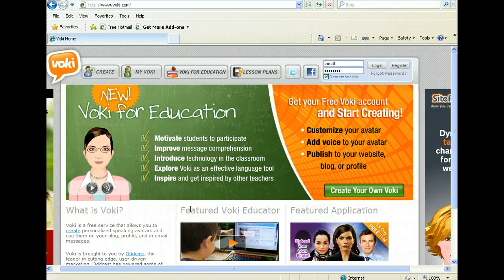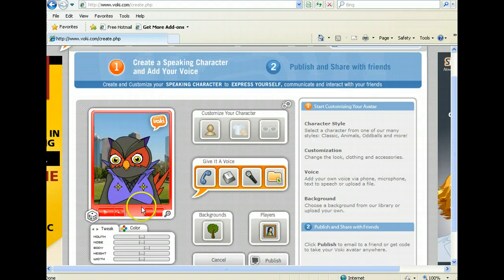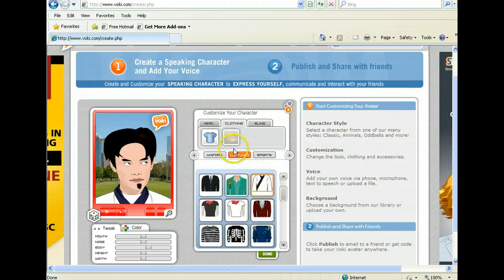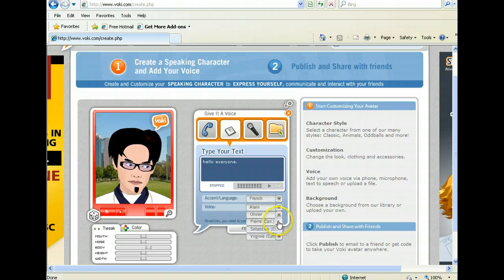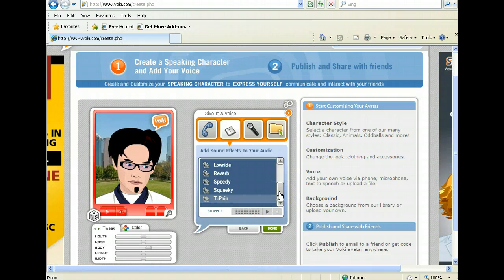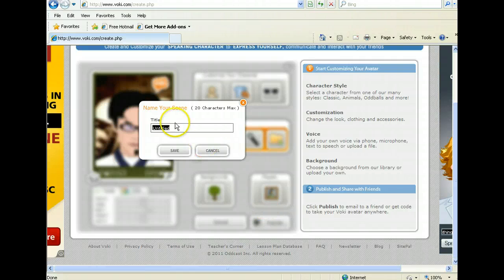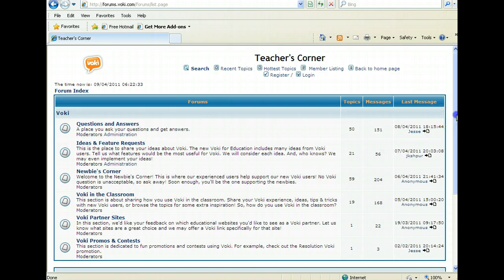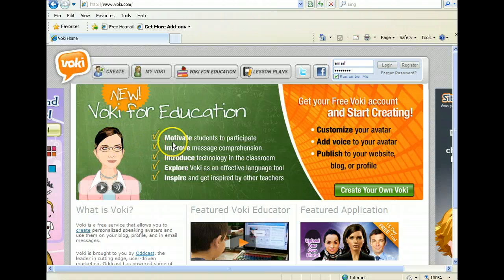Voki Screencast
screencast about voki